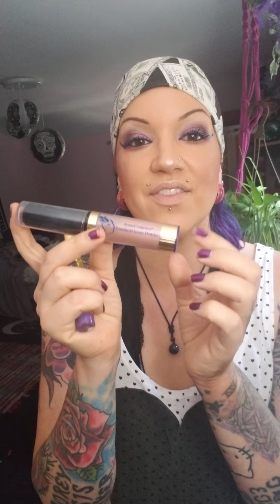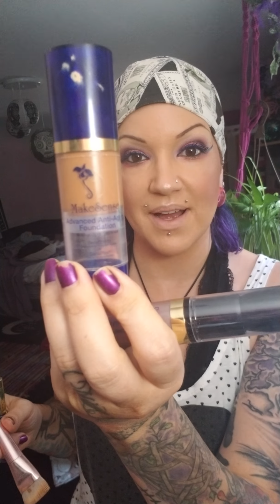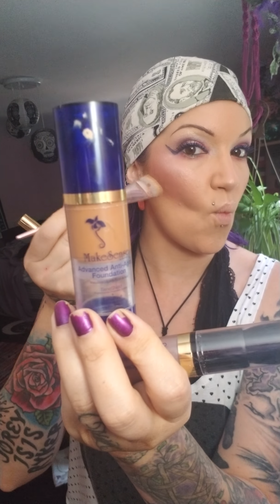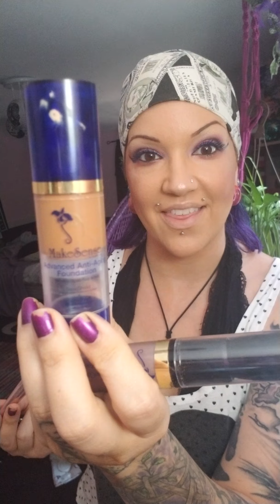so gorgeous!!! violet bolt and blue orchid gloss . how to apply lipsense !!!! purple lipstick